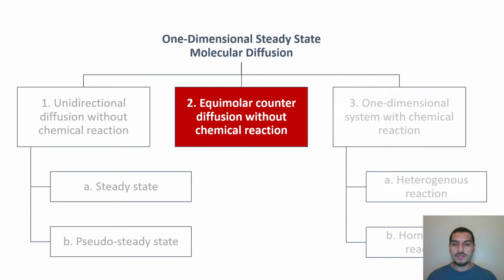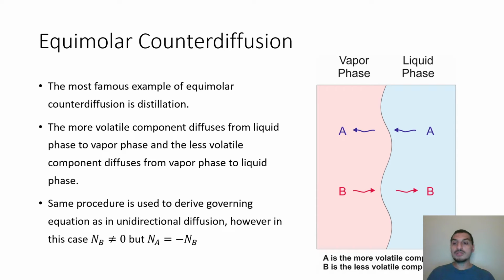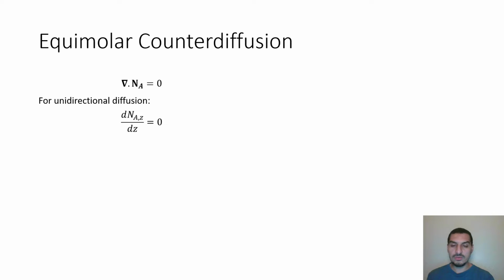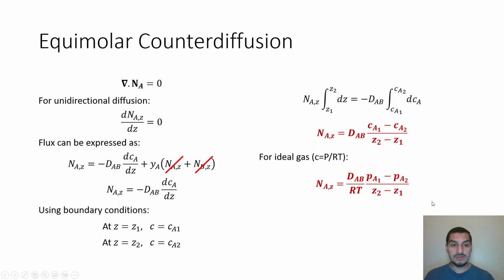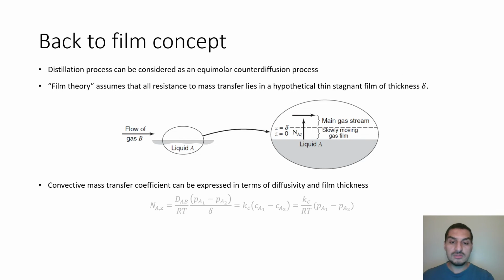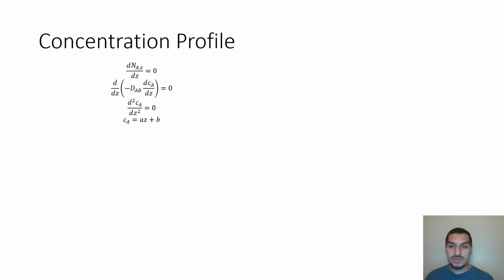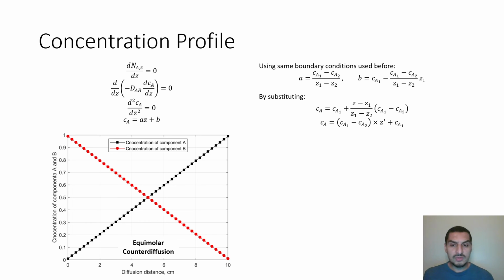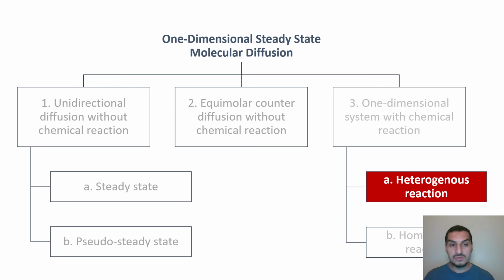Mass transfer in English | 34 | Equimolar counter diffusion